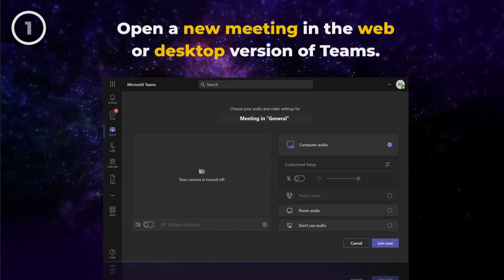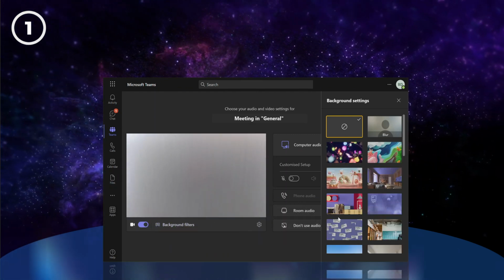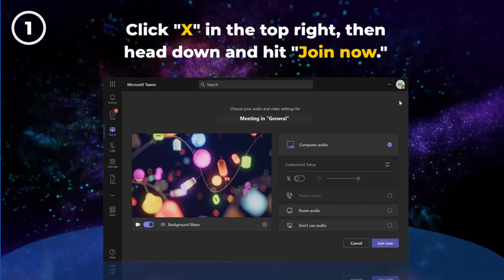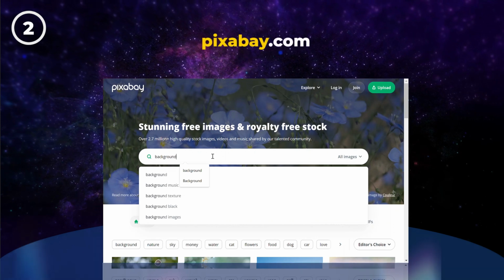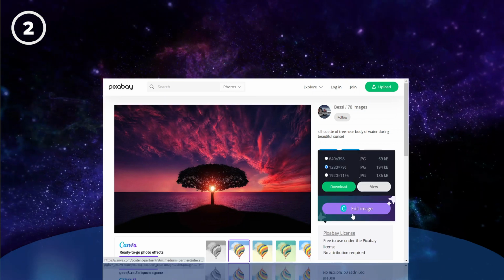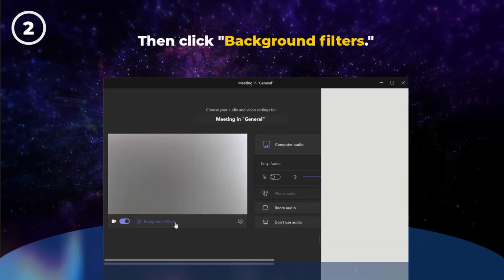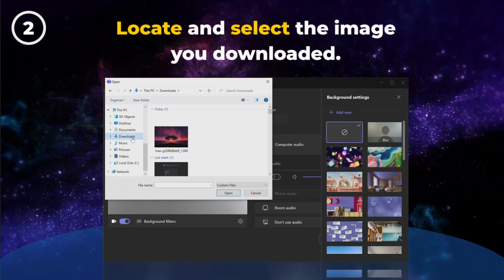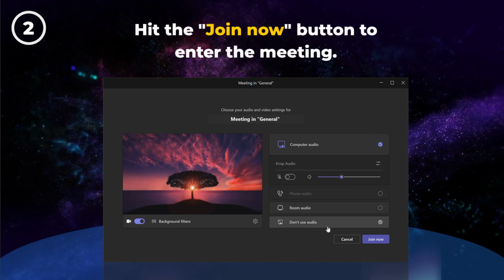How to use backgrounds in Microsoft Teams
In this video, we're demonstrating how you can use backgrounds in Microsoft Teams! If you're working at home, or in an otherwise unsightly or private environment, using backgrounds is a perfect solution.

We'll be demonstrating how you can use the basic backgrounds provided by Teams, as well as how you can add your own custom background.

🕐 Timestamps:

0:00 - Intro
0:18 - How to add a background in Microsoft Teams
0:56 - How to add a custom background in Microsoft Teams
2:01 - Outro and extra resources